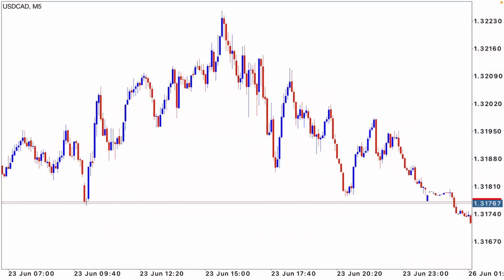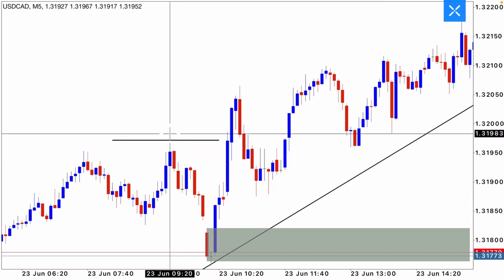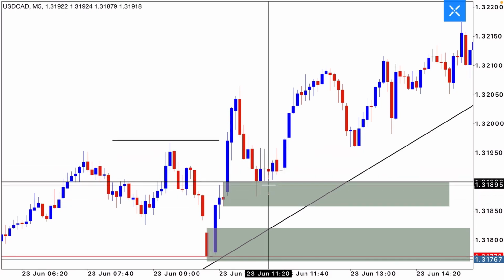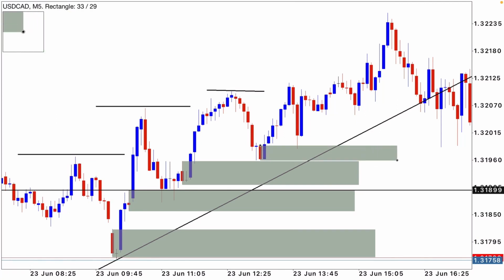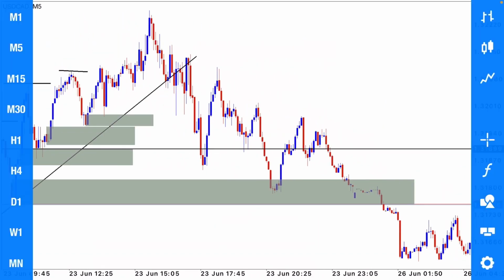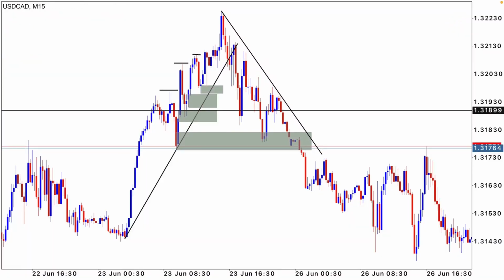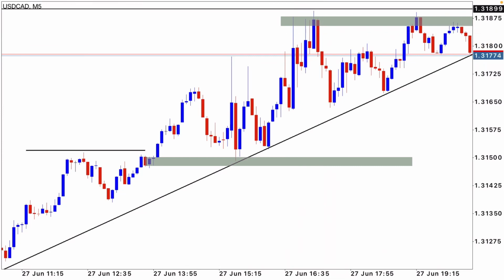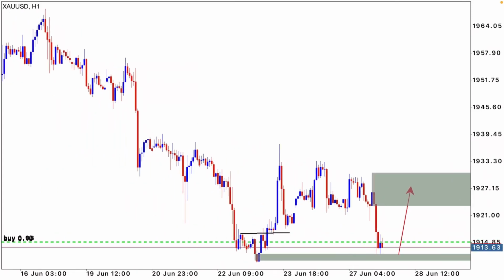How to trade using Order Blocks (Smart Money Concept) BEST STRATEGY!!!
Hey guys click the link below to sign up with the best broker that actually gives withdrawals and safe to trade small accounts

IF YOU WANT FREE SIGNALS FROM ME JOIN THIS TELEGRAM GROUP